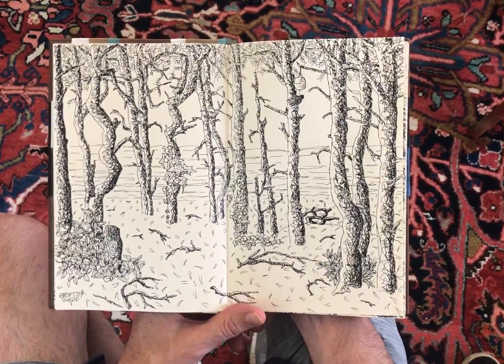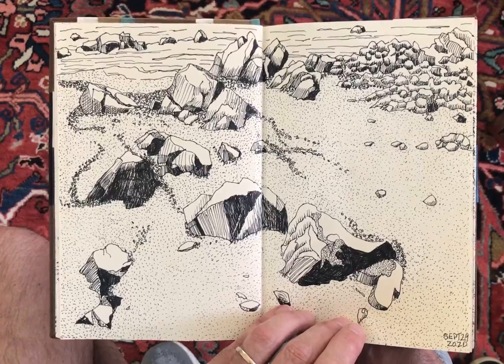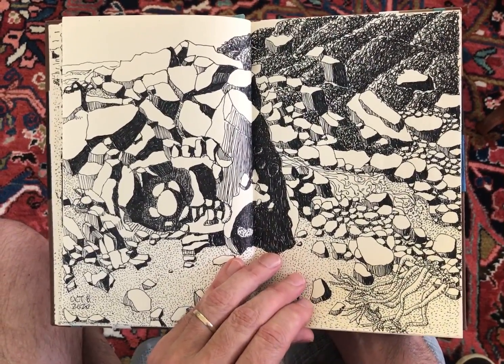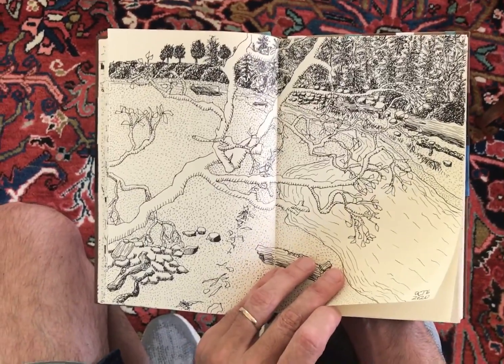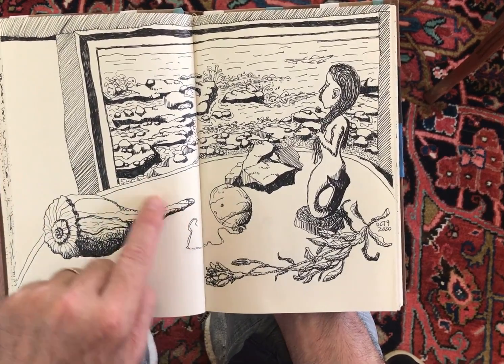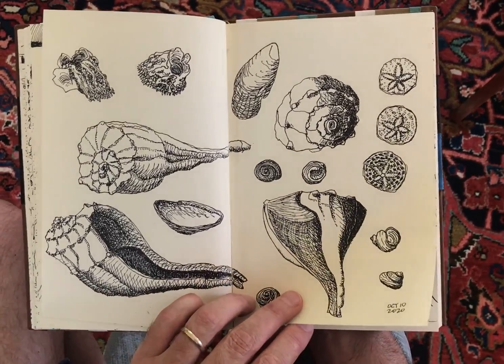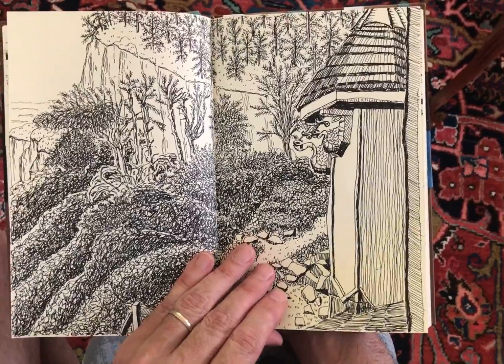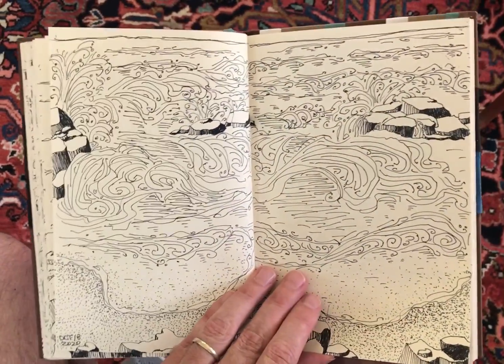Cape Perpetua Sketchbook 2020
I spent the month of September 2020 in and around Cape Perpetua and Yachats drawing the landscape there. These drawings have become the basis for the acrylic on carved linoleum paintings I have been working on since then.